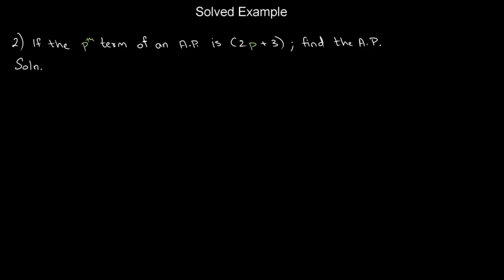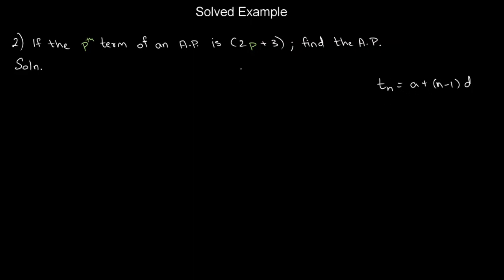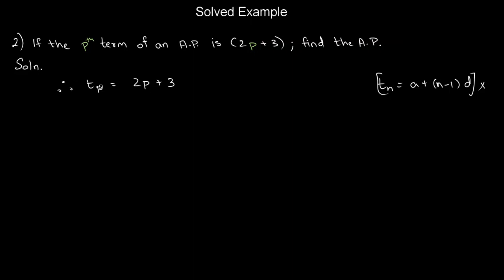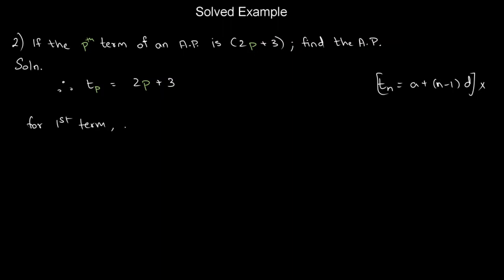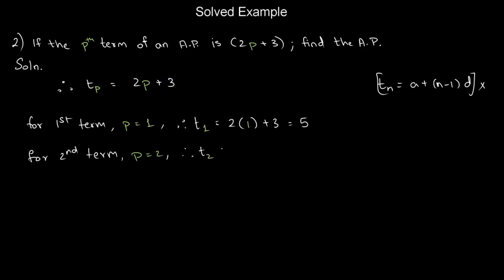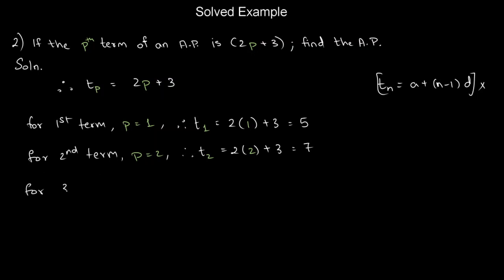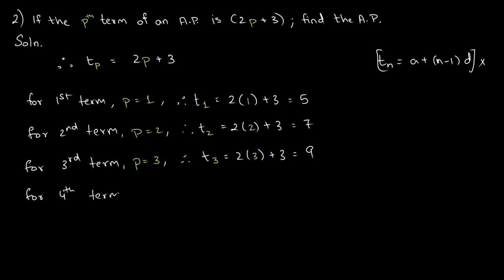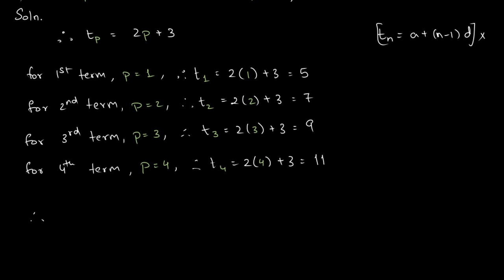ICSE Class 10 | Arithmetic Progression - Lecture 4 | Solved Example 2 : find A.P.